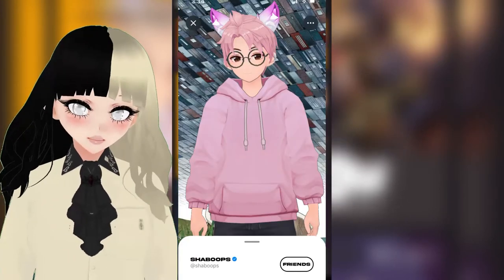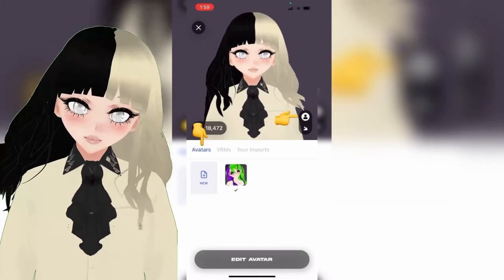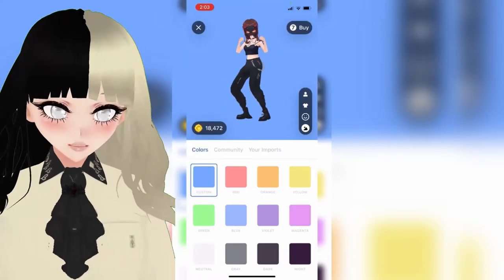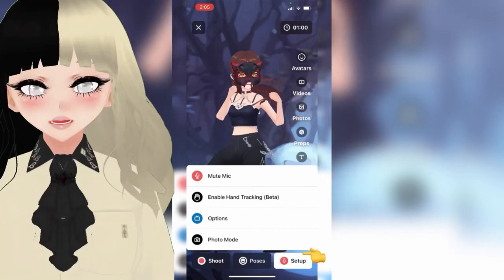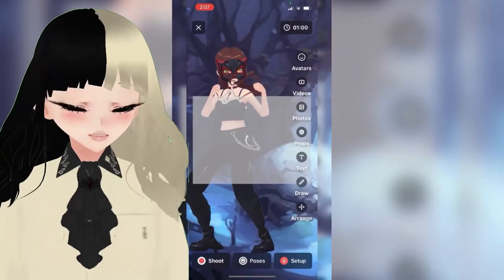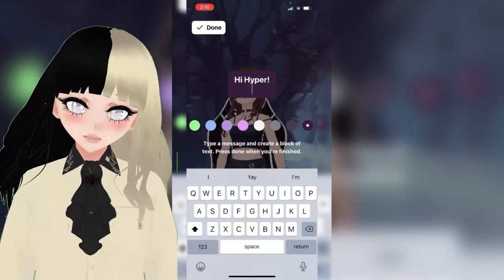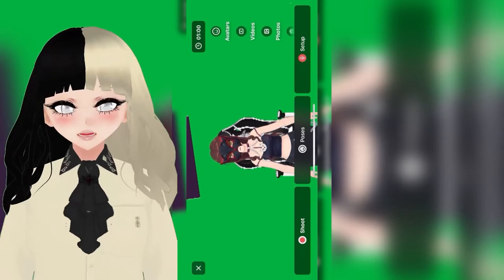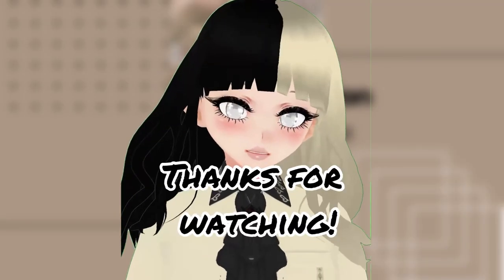【Hyper App】[How to Stream - Tricks for 【Mobile Streaming】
This video is a how to use Hyper App (iOS ONLY app available in the App Store) for vtubers or those interested in vtubing/streaming from your phone.

I will be covering the basics of Hyper app used for streaming or making vtubing videos and taking vtuber photos to share.

FAQ
Q: Can I use this for Android?
A: No. This app is NOT available for Android at this time.

Chapters
0:00 Intro “Say it” - Subtonic Sounds & Venus Variation
0:25 Hyper UI / How to Hyper
1:00 Create a vtuber Avatar/ make a vtuber model
1:40 Using/Choosing Beckgrounds
2:00 How to posting and record in Hyper
2:25 Setting Up Vtuber Photo shoots
2:45 Adding vtuber Avatars
2:50 Adding Videos
3:00 Adding Photos and Vtuber Props png Assets
3:30 Adding Text
4:00 Rotating and Stream Orientation
4:30 Setting up a stream / live vtubing stream
5:00 Subscribe for more! Thank you for watching!

😍Follow Me on Hyper😍: @venusvariation

🎃Other playlists on this channel related to everything vtubing for vtubers🎃
How To Be a VTuber for FREE!  How to VTuber for Free - VRoid Tutorials - 3D and 2D looking VRoid in 5 Minutes series!

♥About This Channel♥
On this variety channel, my goal is to teach (as I learn), elevate and educate orhers in many areas of life!

My focus/purpose is always on sharing and spreading my knowledge, motivating through passion and support for others and to open eyes; hopefully enriching lives. My loving lil community is called the Variants.

🎥Peep Other Created Playlists on My Channel: Let’s Learn From Others Together!🎥
😘Relationships & Life Advice
😍YouTube How To Tutorials
🥰Twitch How To Tutorials
😘Video Editing How Tos
💞How To FL Studio / Music Production